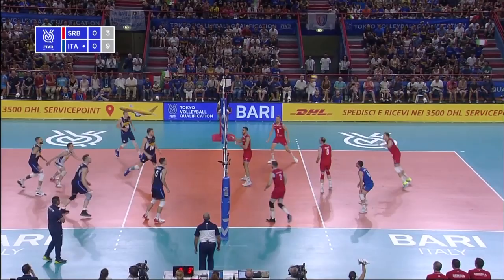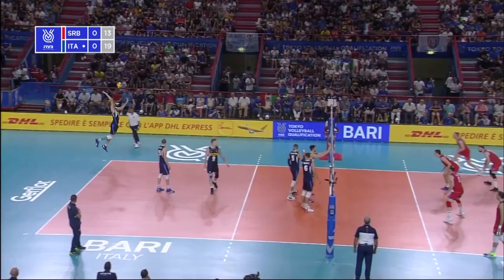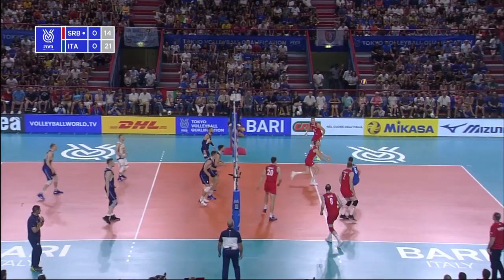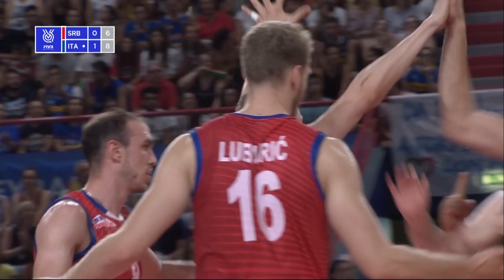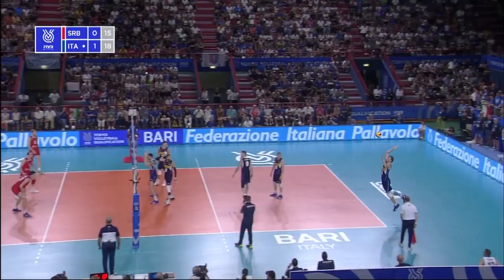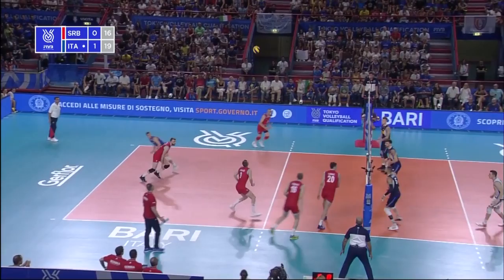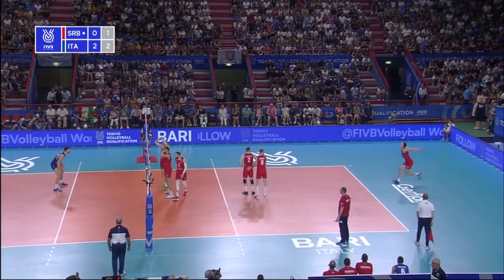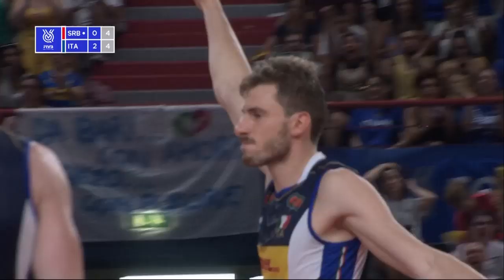SERBIA vs ITALY | Best Actions | Volleyball Olympic Qualification 2019 (HD)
SERBIA vs ITALY | Highlights Men | Volleyball Olympic Qualification 2019

32 ATTACK 40
2 BLOCK 9
5 SERVE 3
15 OPP. ERRORS 23
54 TOTAL 75
19 DIG 21
5 RECEPTION 4
16 SET 26

BEST SCORERS
Marko Ivovic 8
Srecko Lisinac 8
Ivan Zaytsev 15
Osmany Juantorena 13